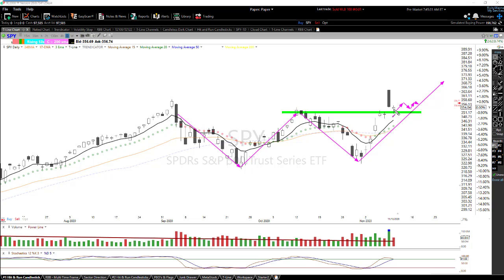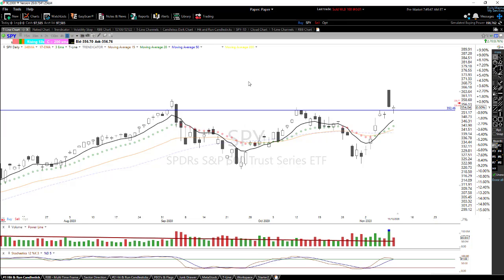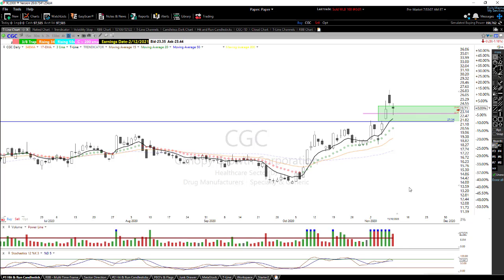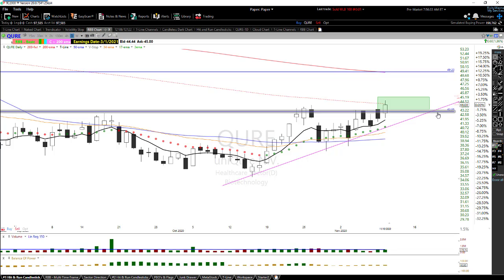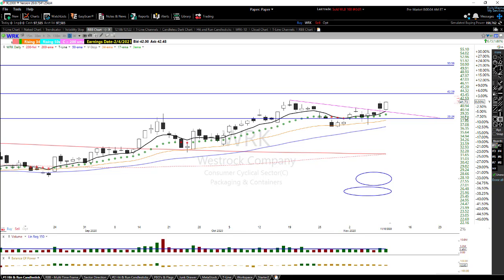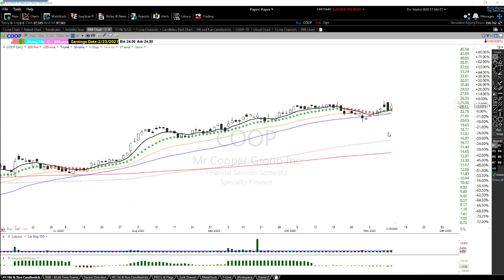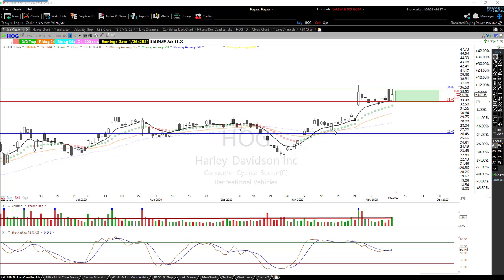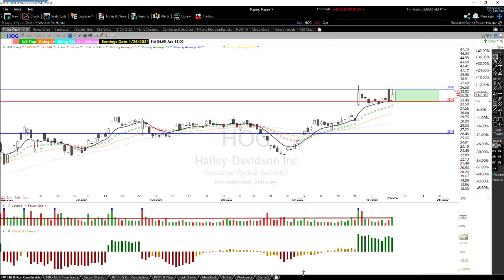Chart Ideas | Trade Road To Wealth Bought | 11-11-20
✅ Today's charts explained and what the Road To Wealth Bought yesterday. How I view Stochastics.
📽 Each Monday at 11:45 EST. we provide a live webinar, registration is required.